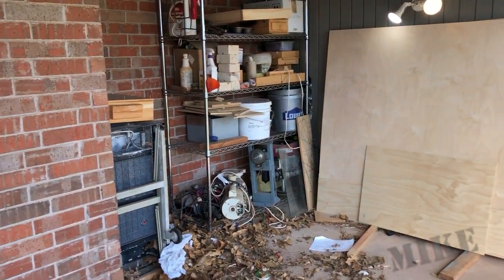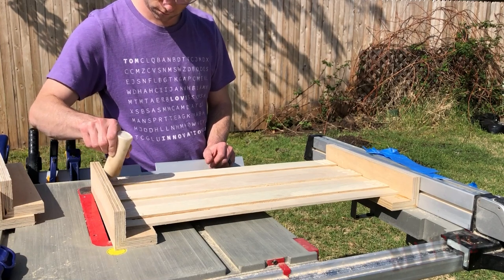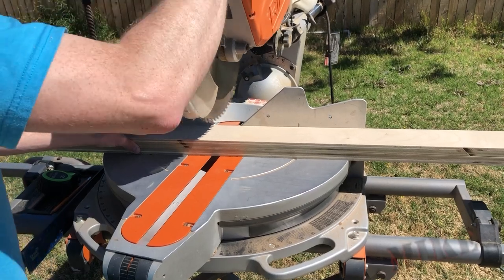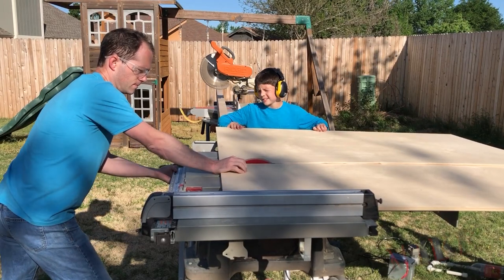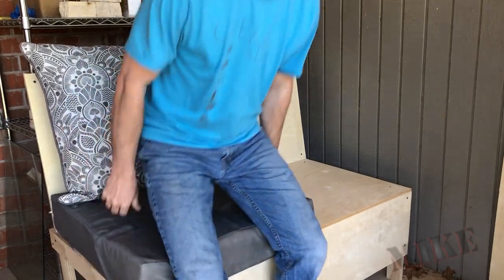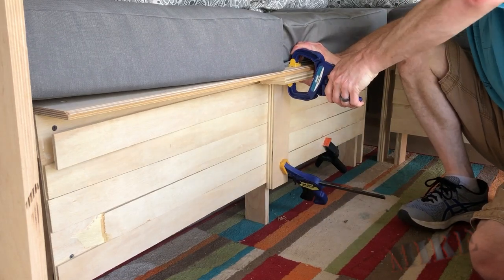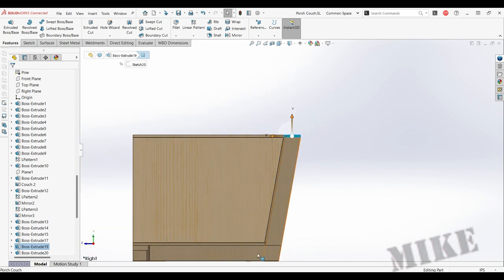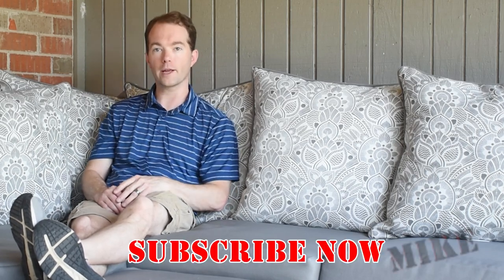Outdoor Couch - Mikes Inventions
This video shows you how I used a bit of plywood to build an outdoor couch. I had a lot that I wasn't using, and my wife wanted to create an outdoor space we could use. So... rather than spending over $1000 on an couch this size, I only had to buy the cushions. The cushions were from Lowes, and we added some lighting and bug netting from Harbor Freight. HFT also had a TV mount that was perfect for out TV we put on the brick.

The plywood was a mix of 3/4, 1/2, 1/4. I had a lot of sande pine from a project I didn't do, and I used that for the backs and trim pieces. I used the 3/4" ply for the structural uprights, and it was a combination of baltic birch and pine. The horizontal surfaces are 1/2" thick baltic birch. It's plenty thick enough to hold people and not as heavy as 3/4" The couch was sized for the cushions, so I bought them first. The cut list for all the parts is at the end of the video. Obviously, adjust accordingly to fit your cushions or body.